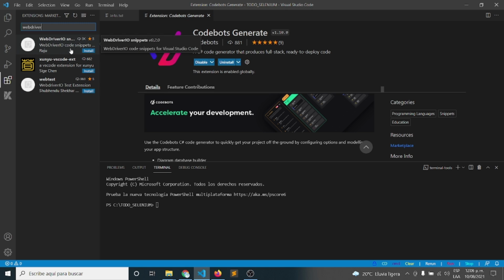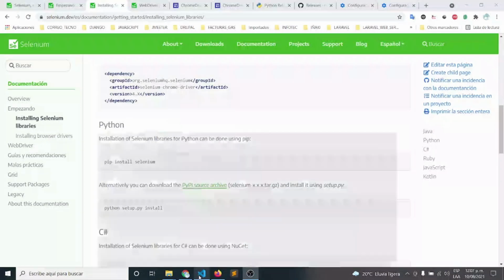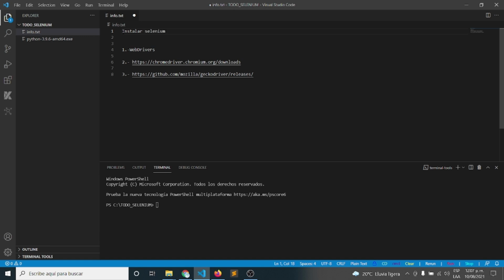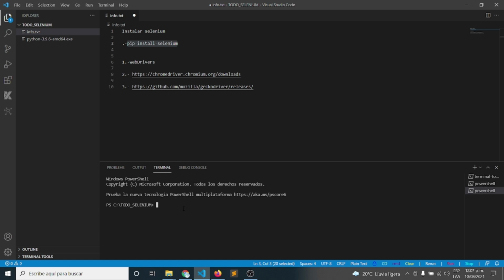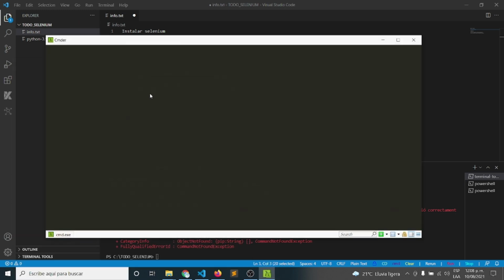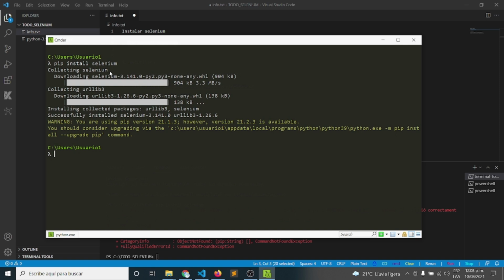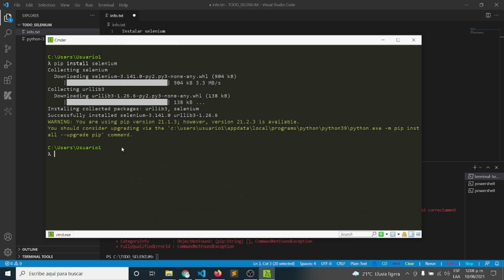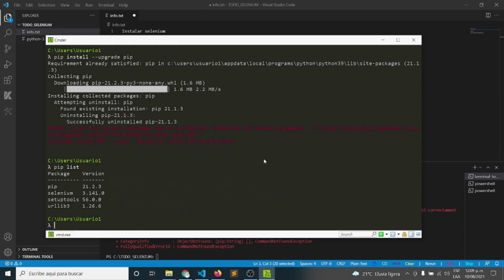Selenium con Python Instalando Selenium